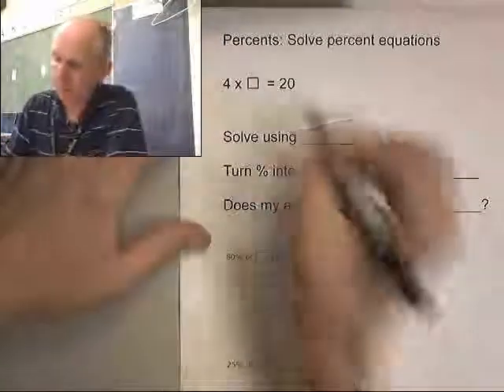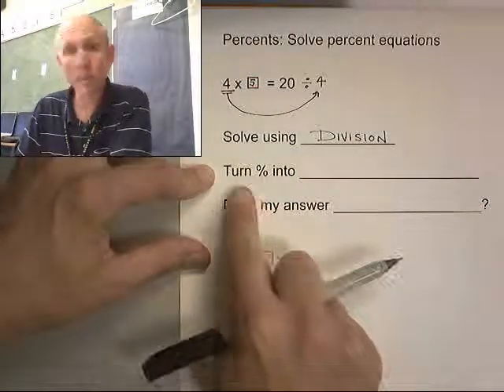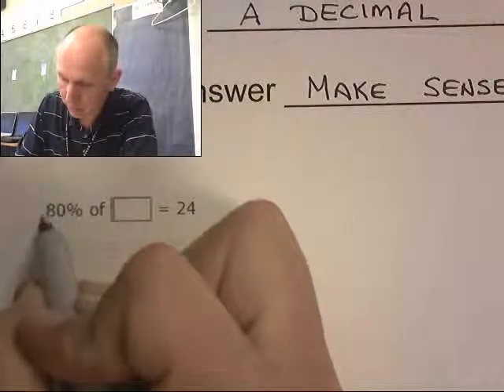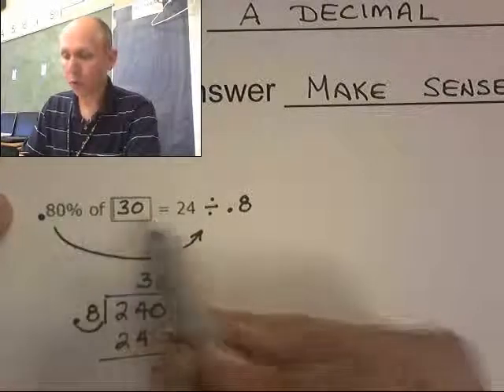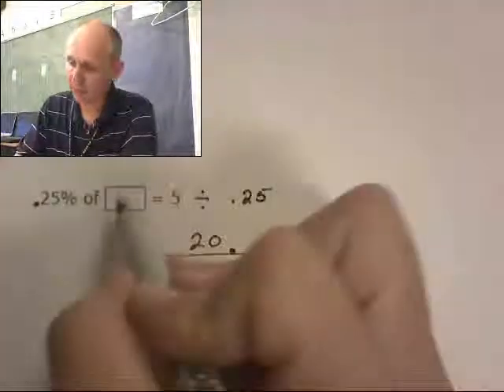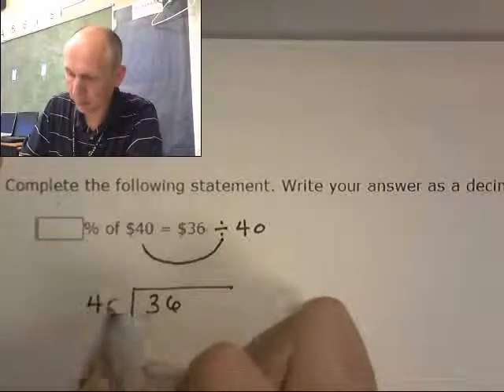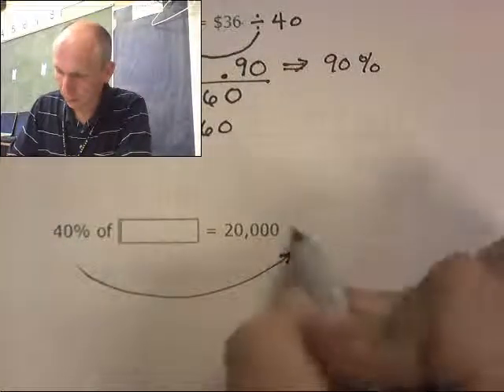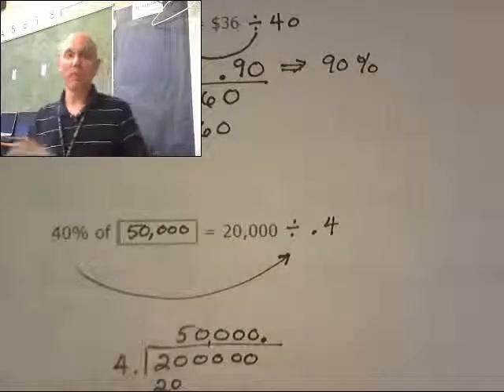BARRE 7th K.7 Percents Solve percent equations